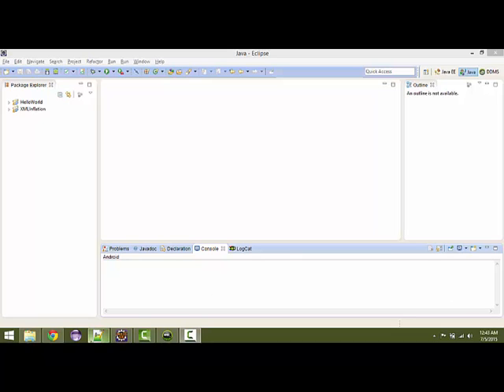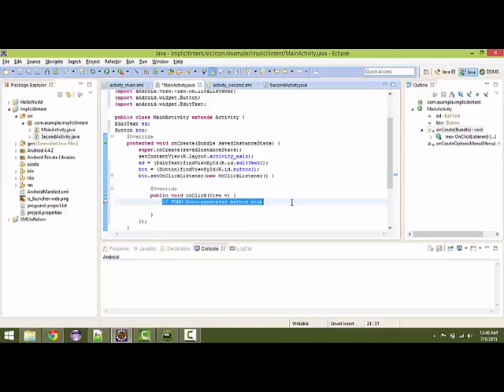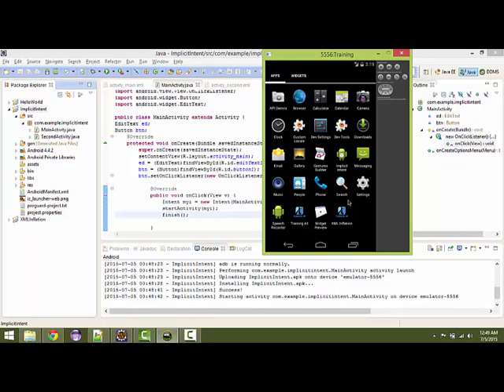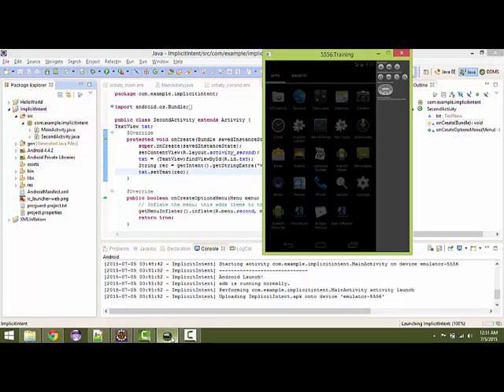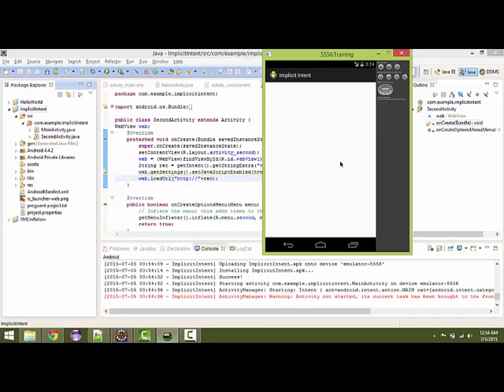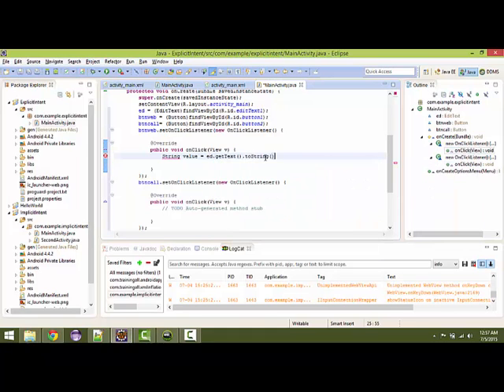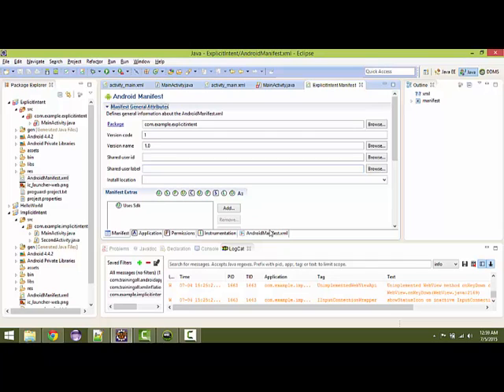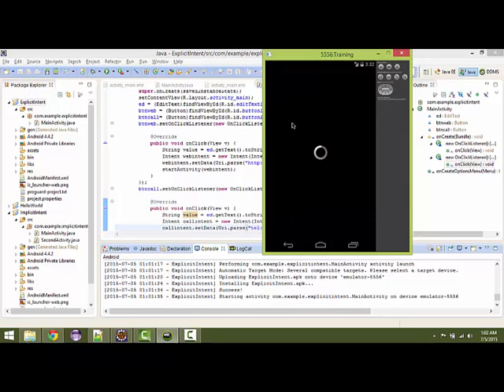4 User Interface Design and Activity Life Cycle - learn android app development course in 2 days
User Interface design using XML
Layouts and Views
Activity and Task
Task and Activity Life Cycle